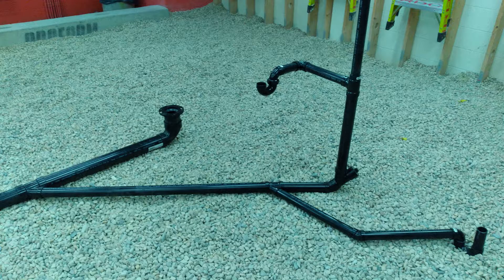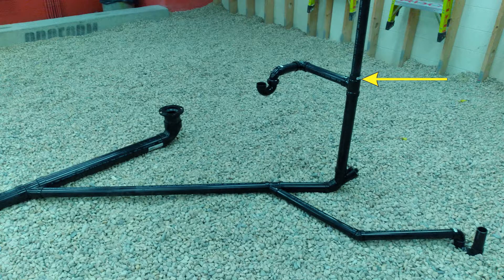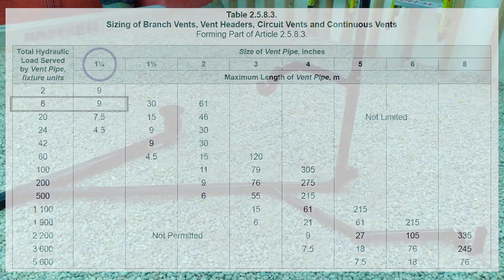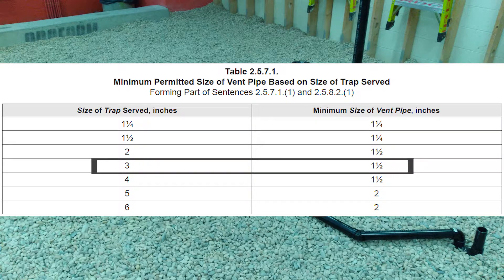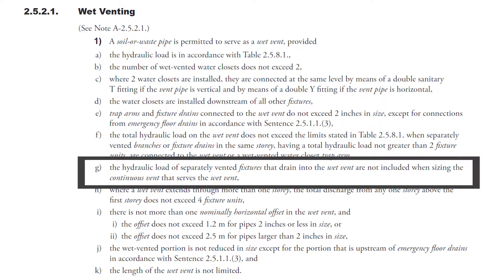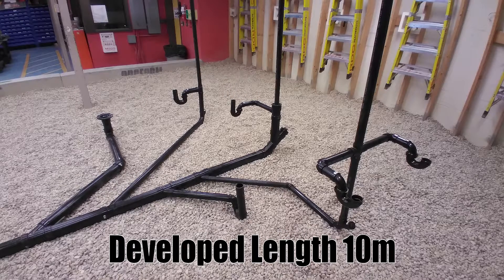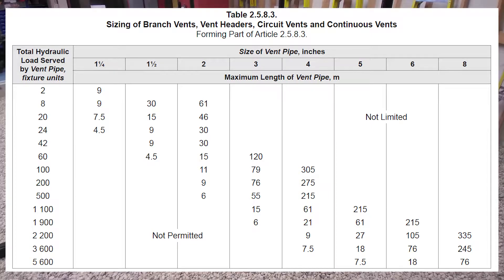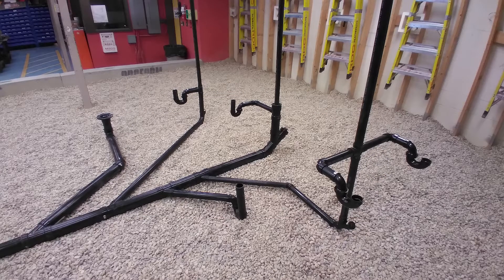Wet Venting Video:5 - Sizing a Continuous Vent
This video talks about sizing a continuous vent. It covers code clause 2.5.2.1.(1)-g
All references are from the 2015 National Plumbing Code of Canada.